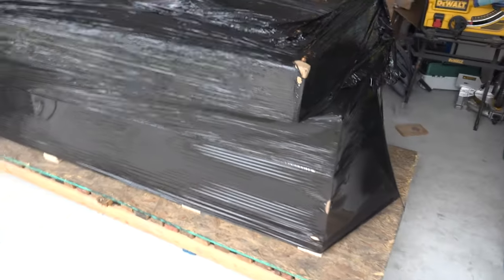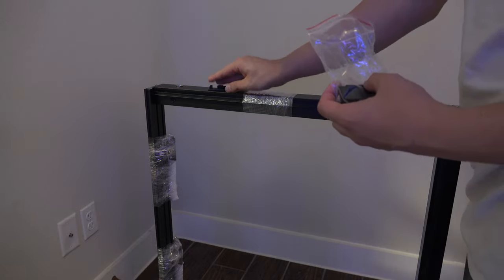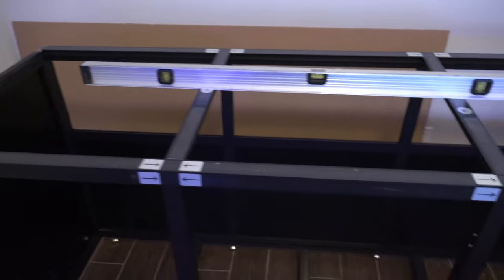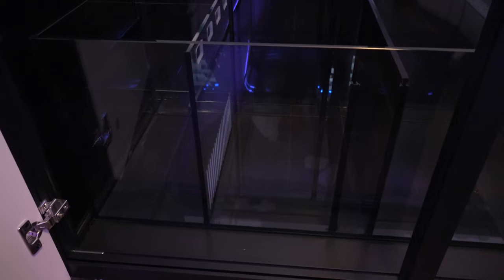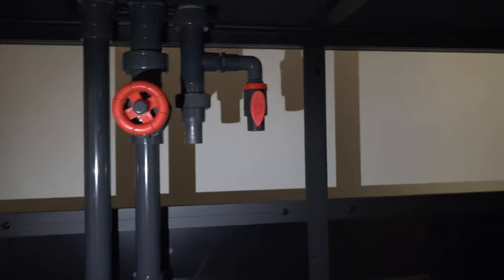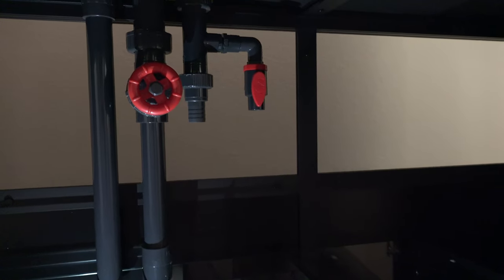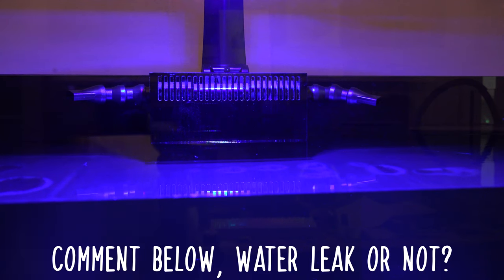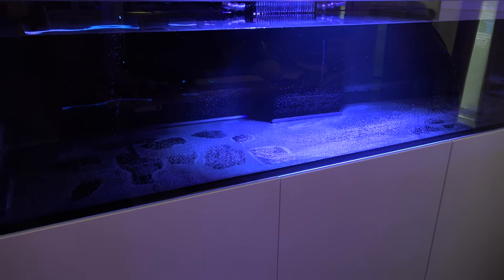📦 2023 Waterbox Infinia Frag 175.6 Tank is HERE! 🐠 (Unbox, setup and water leak test)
0:00 Delivery inspection
1:34 Aluminum frame build
6:14 The sump
8:14 First look at the tank
8:45 Plumbing
12:53 Water leak test
16:42 Ending

Let 'Em Know (Instrumental) - s.o.